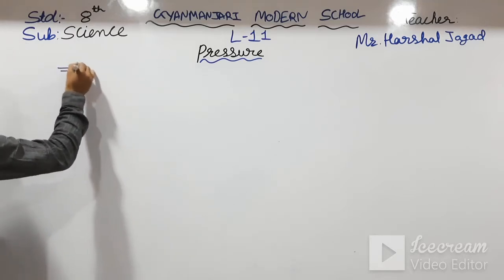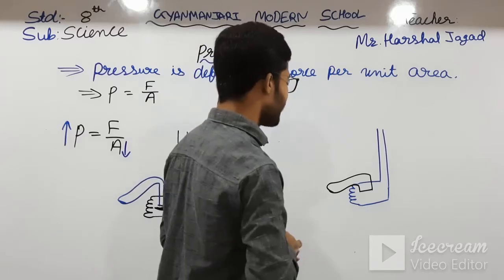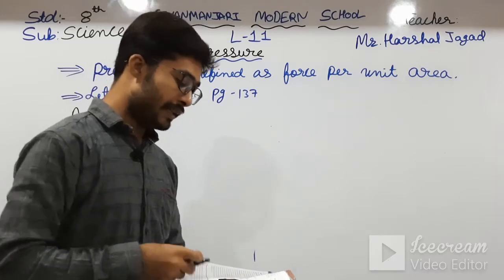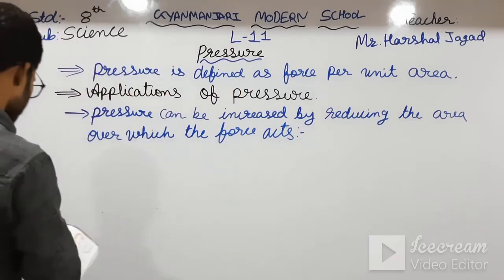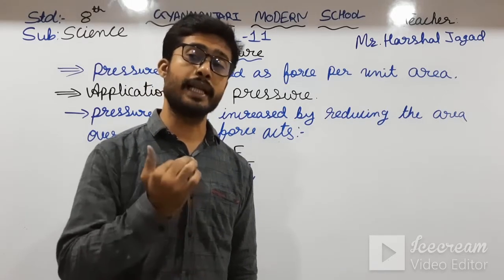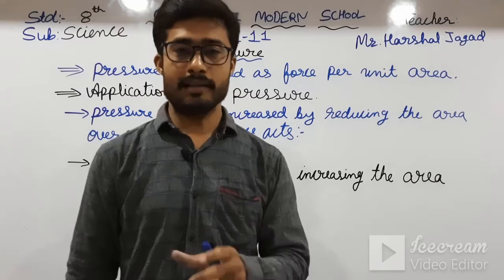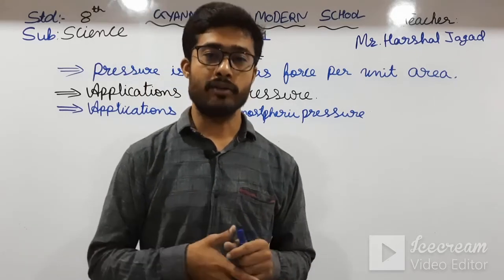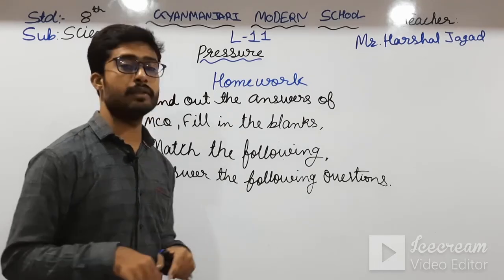STD 8 (ENG. MED) | SCIENCE | CH 11 | PRESSURE | TEACHER: MR. HARSHAL JAGAD 14 08 20